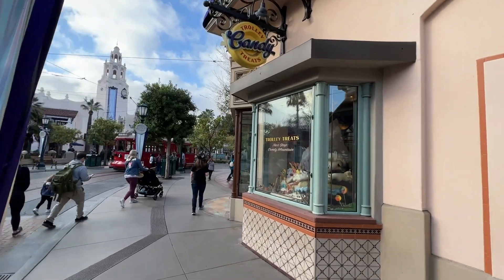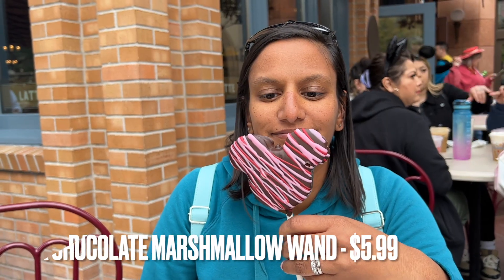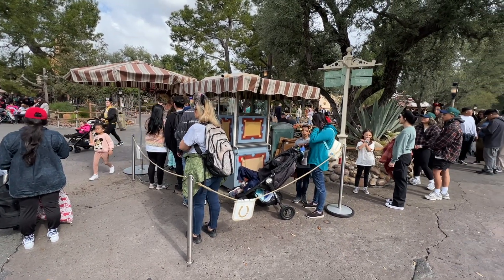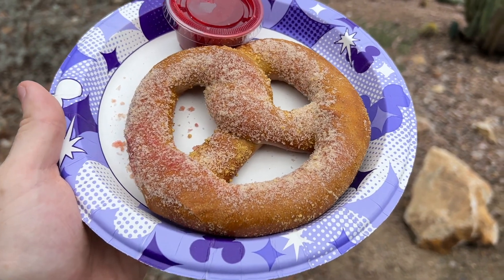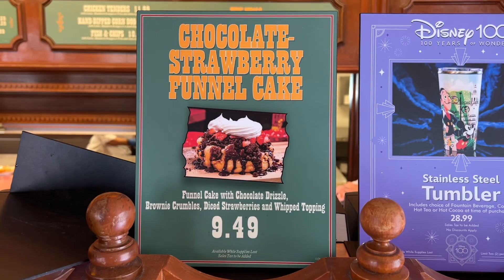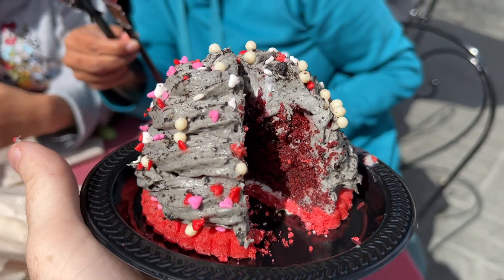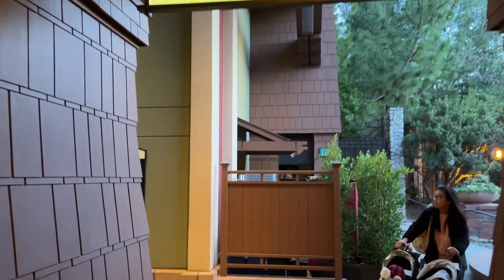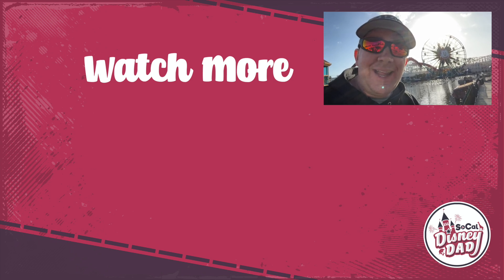7 Disneyland Valentine's Snacks to Try and 1 to SKIP | Available through Feb. 28, 2023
Are the Valentine's Disneyland snacks worth your time and money? We try all of the Disneyland and Disney California Adventure seasonal snacks for you and give you the scoop on each Disneyland Valentine's snack.

These seasonal Disneyland snacks are available through February 28th, 2023 and are mostly all strawberry flavored with red and pink coloring.

CHAPTER
0:00 Disneyland Valentine's Snacks 2023
0:08 Trolley Treats
0:56 Character Cake Pop
2:03 Dark Chocolate Marshmallow Wand
2:52 Decorated Crisped Rice Cereal Treat
3:45 Strawberry Cheesecake Pretzel & Churro
7:54 Stage Door Cafe & Golden Horseshoe
8:12 Love Stuff & Strawberry Tea
10:36 Sweetheart Sundae
12:03 Grand Californian Hotel Snacks
13:08 Outro